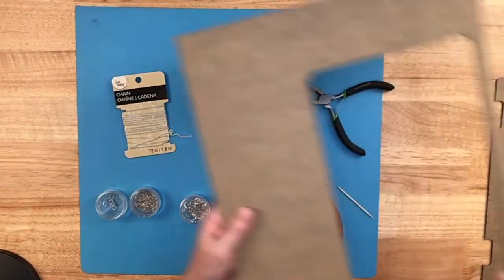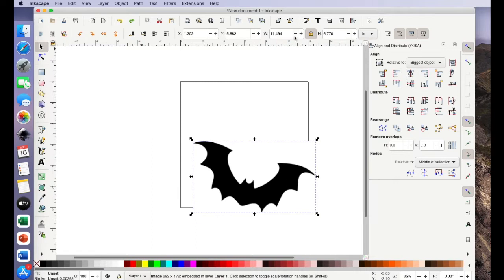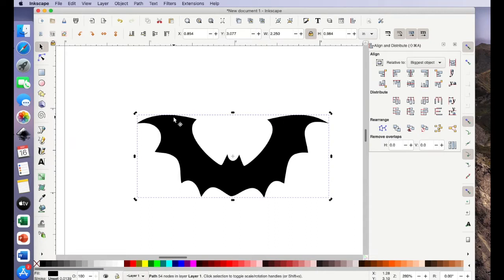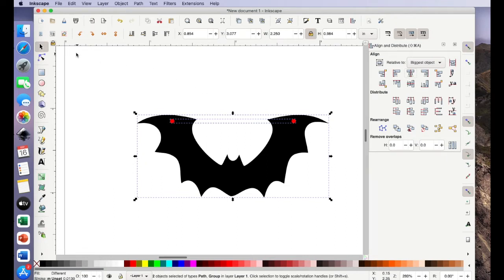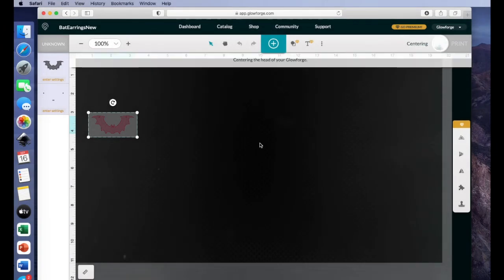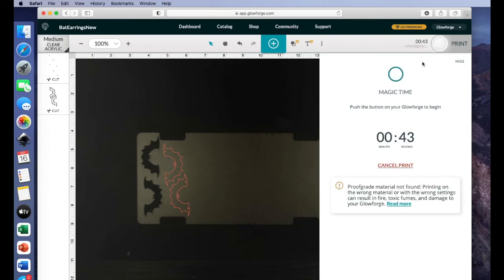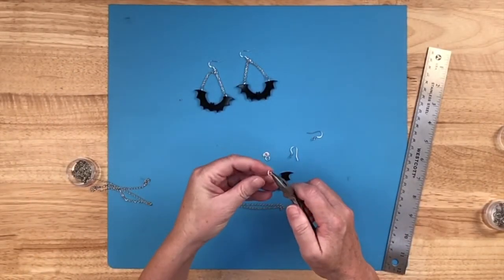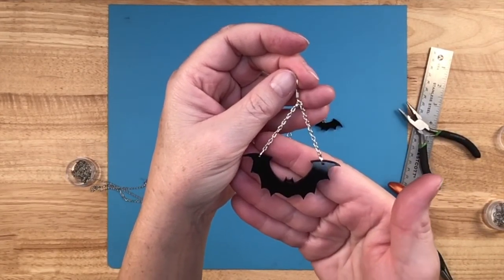Making Acrylic Bat Earrings with a Glowforge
Thank you for supporting my channel! In this video, I show you how I designed some halloween bat earrings in Inkscape using an image from the internet. After completing my design, I cut the earrings out of black acrylic and added earring hardware to them. They are cute and so easy to make!

If you are interested in a Glowforge, below is my discount link that saves you $150 - $500 depending on which model you select. I also receive a referral fee, which I greatly appreciate!!!

Products used:

Black Acrylic

Sterling Silver Fish Hooks

Jump Rings (includes a variety of sizes)